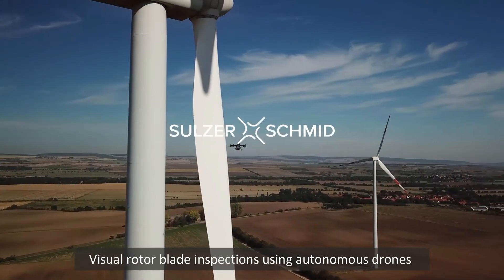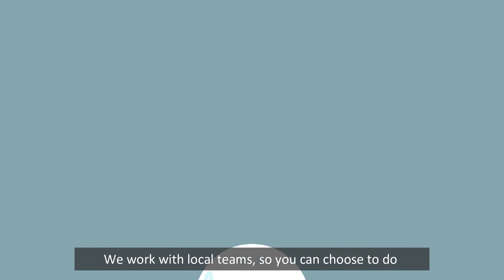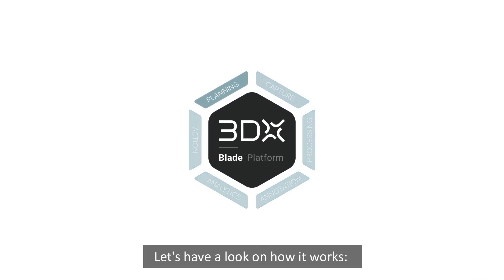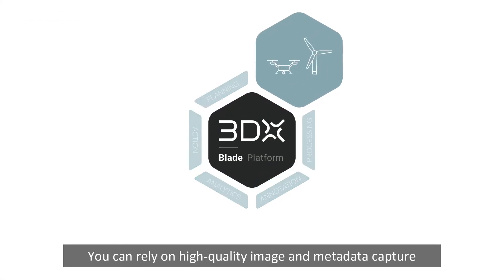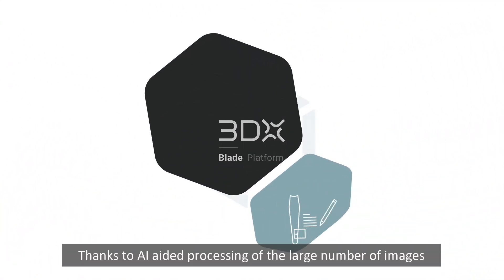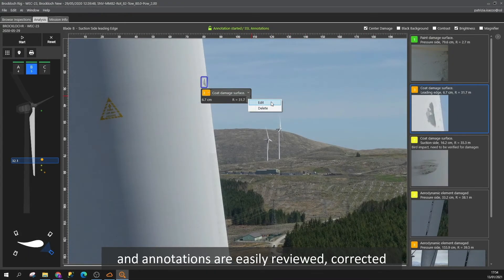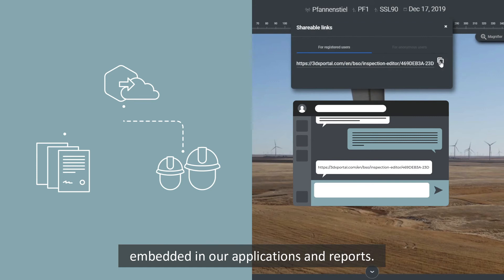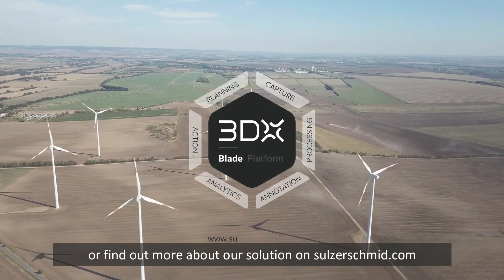Efficient visual rotor blade inspections using drones and 3DX Blade Platform: subtitles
Visual rotor blade inspections using autonomous drones hold great potential for owners and operators of wind turbines. With our 3DX Blade Platform we provide an end-to-end solution for the full inspection process that is customizable to suit your needs.